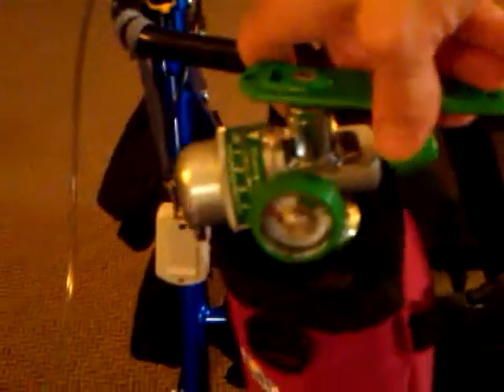Mom's Oxygen Bottle Instructions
How to set up mom's oxygen bottle.